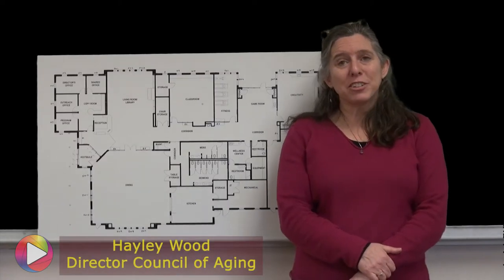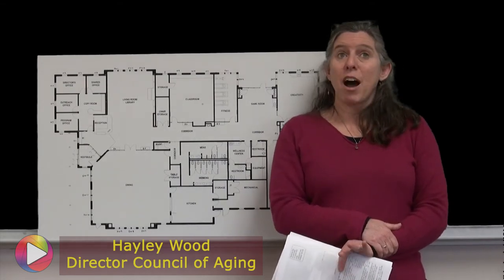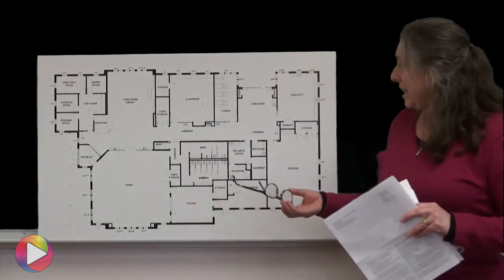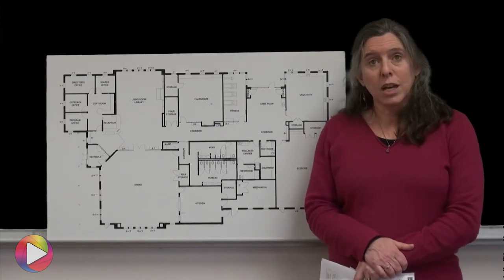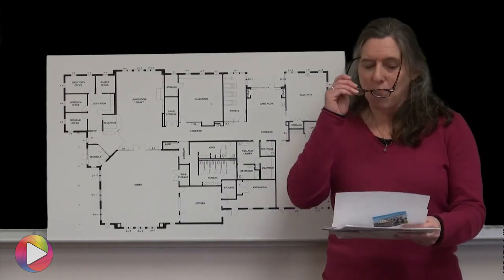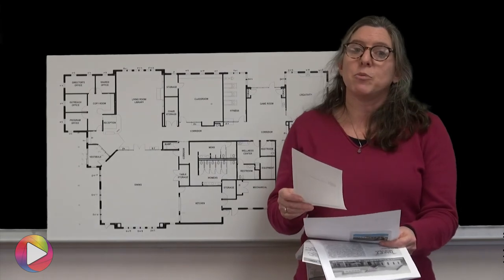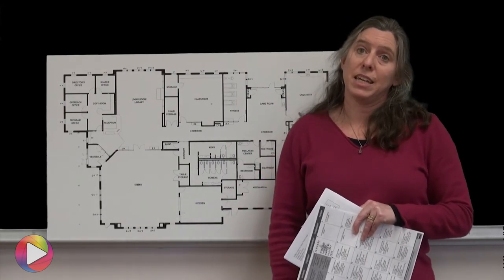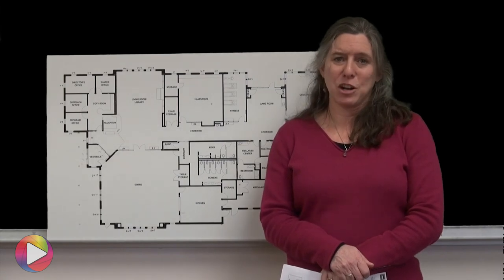Senior Center Update with Hayley Wood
Hadley Council on Aging Director Hayley Wood share with viewers some of the events and services available at the Hadley Senior Center